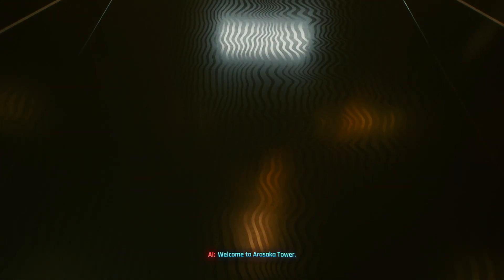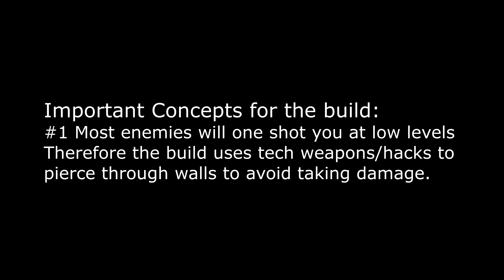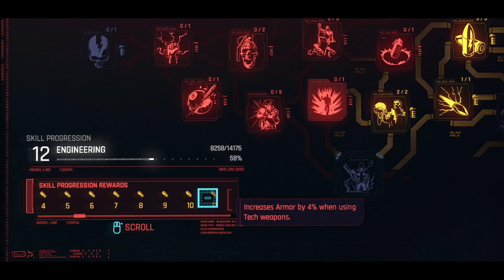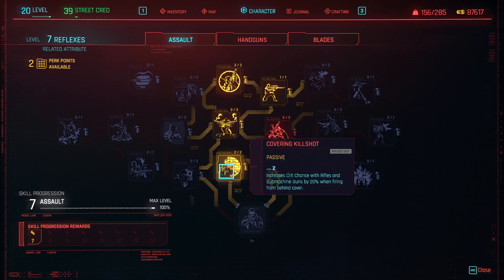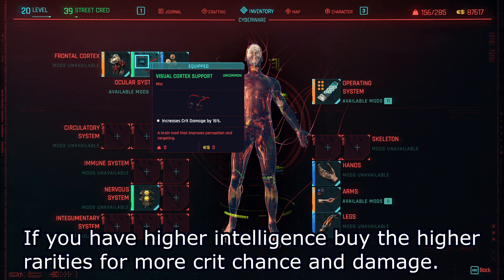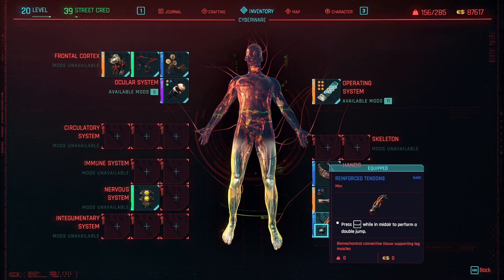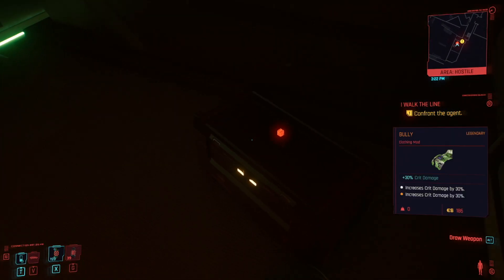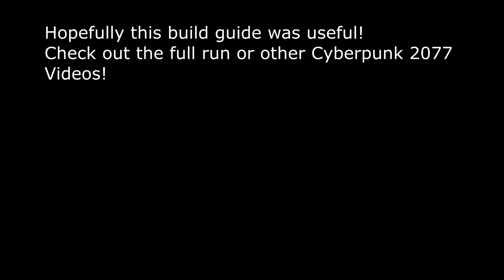Don't Fear the Reaper level 20 Build (Very Hard)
Build guide for low leveling Don't Fear the Reaper at level 20 or above.